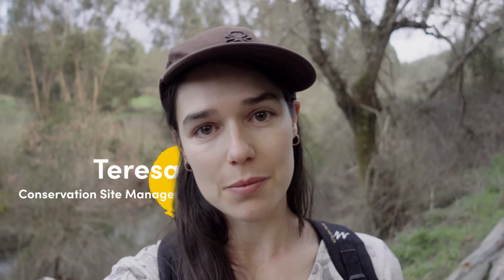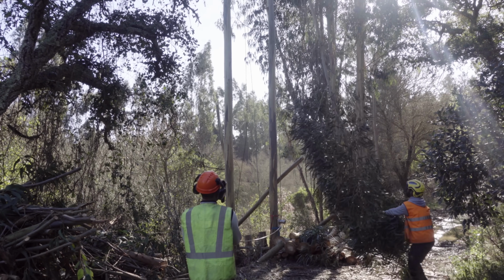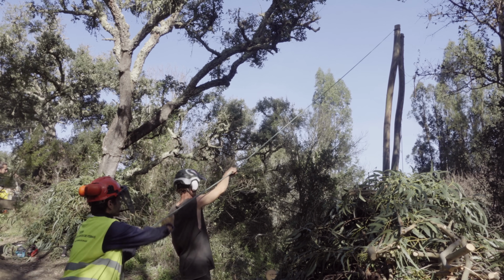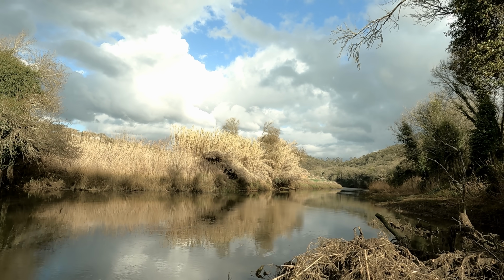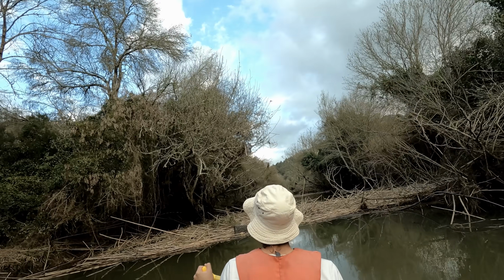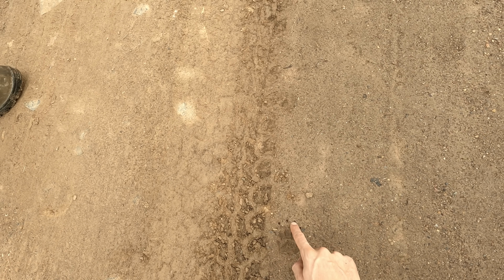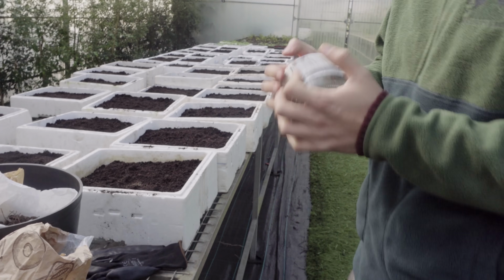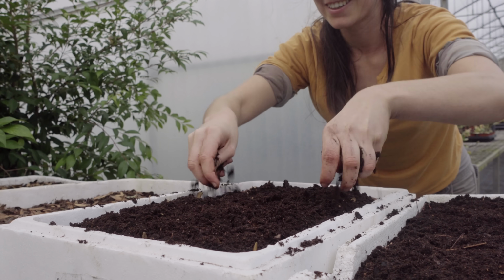How we're cutting down trees to save river ecosystems | VLOG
In today's vlog, Teresa introduces our two new Mira team members and covers the wide range of work that has taken place since the last update!

MOSSY EARTH MEMBERSHIP
The rewilding membership that restores nature across a wide range of ecosystems.
🌲 Support a diversity of ecosystems
🐺 Rewild habitats to bring back biodiversity
🦫 Fund neglected species & ecosystems

USEFUL LINKS
Curated in-depth videos about our various rewilding projects.

Regular on the ground videos covering our progress across various projects.

Around 400,000 hectares of non-native eucalyptus tree plantations are estimated to be abandoned in Portugal and are no longer providing a source of income to landowners. This represents a huge untapped potential for ecological restoration of large areas of forest, particularly in Portugal’s southwest, which is home to a special diversity of oaks (Quercus spp.) and many other endemic flora & fauna species currently under threat.

Starting in the Mira River valley, we're aiming to develop low impact and cost-efficient techniques to remove eucalyptus from abandoned plantations and boost natural regeneration to take its place, advancing succession into mature oak woodlands.